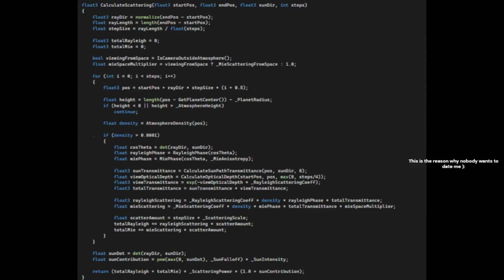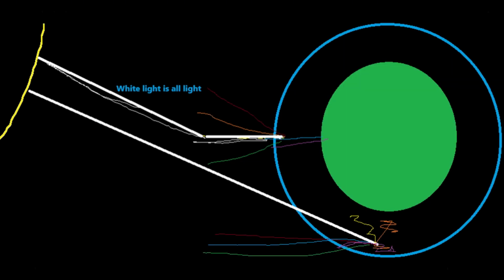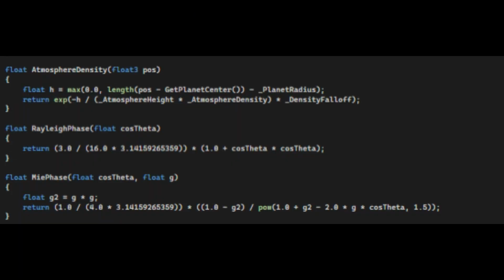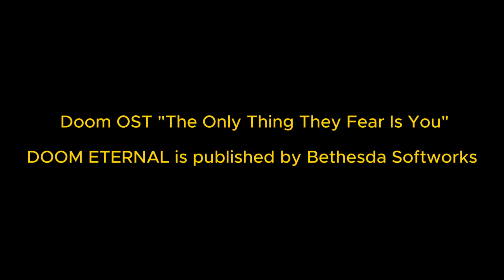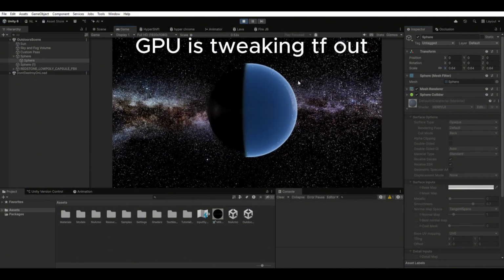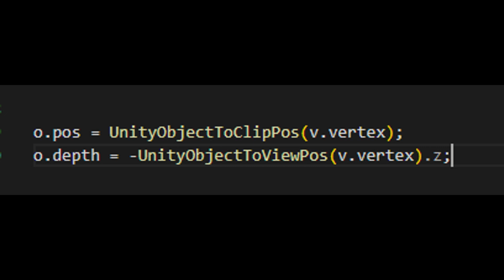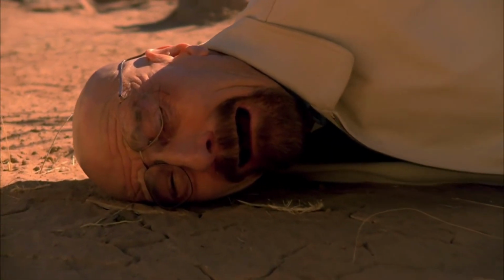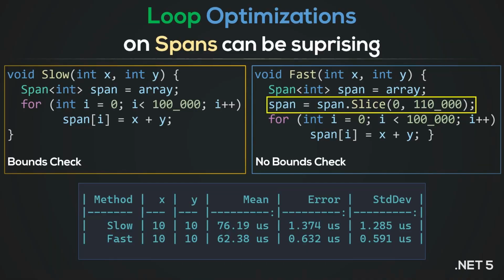Atmospheric Scattering For Unity 6000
So uhhh... Yeah. After 4 months of suffering, I present you with a scuffed implementation of atmospheric scattering for Unity 6000.2.0b4.

Issues : poor scene geometry handling, cursed phase functions, and other issues on github page.

Source Code :  youtube removed it idk why